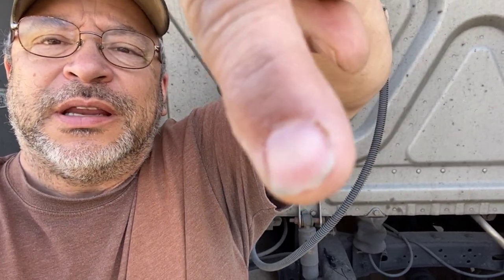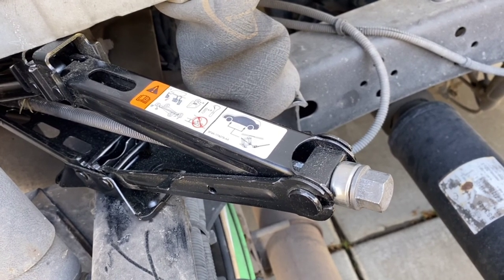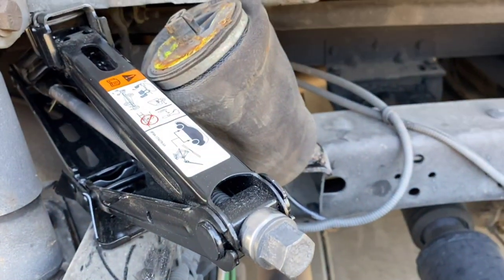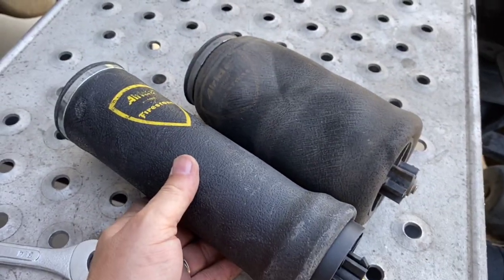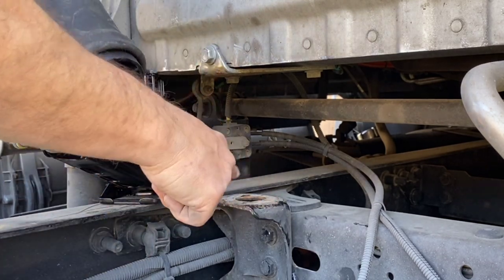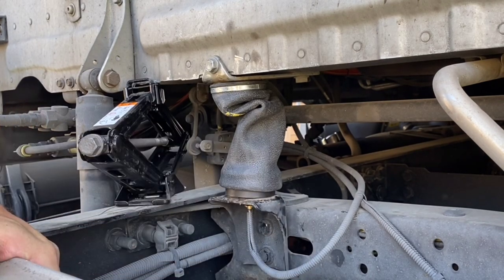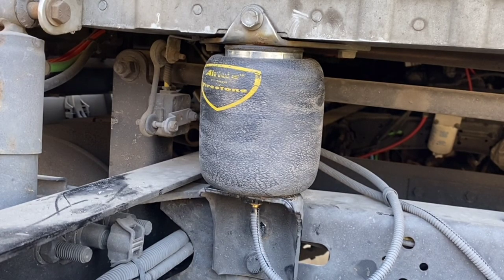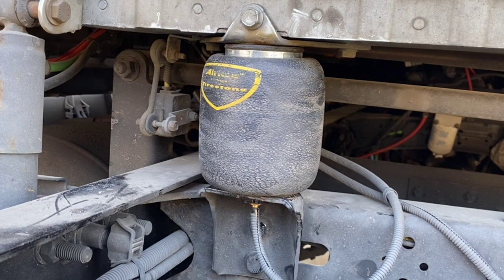Changing a Semi Truck Cab Air Bag | 2013 Freightliner Cab Air Bag | DIY Trucking Repairs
First, thank you for visiting. In this video, I show you how to change a can air bag on a 2013 Freightliner. It’s EASY and FAST!

BECOME A TRUCKING TOPICS VIP!

I use Fogline Software to track my loads, income and expenses. You can check them out with the following link:

You can also smash the bell to be notified of my future videos.